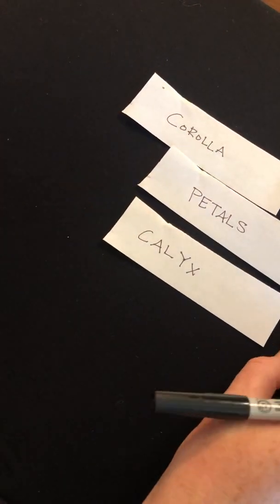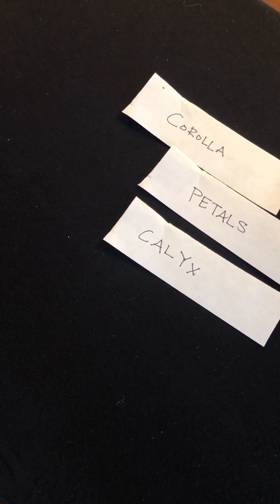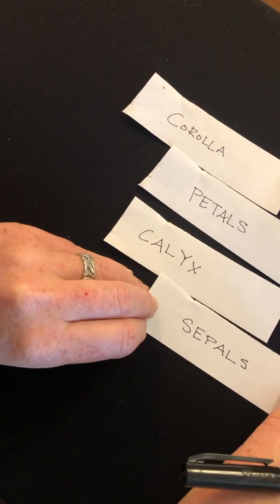Parts of a flower